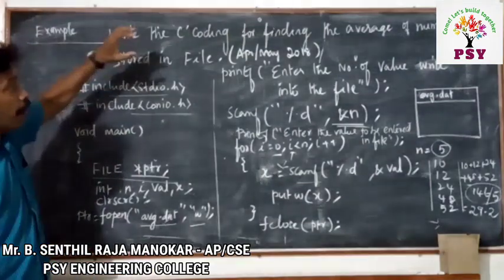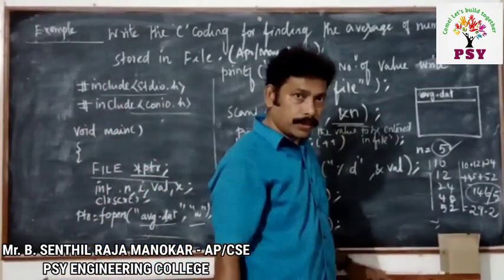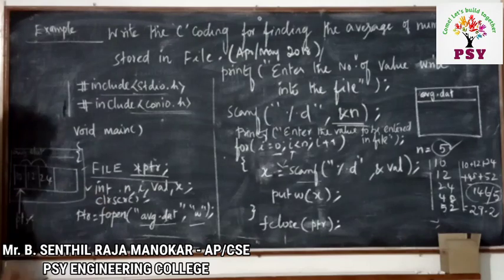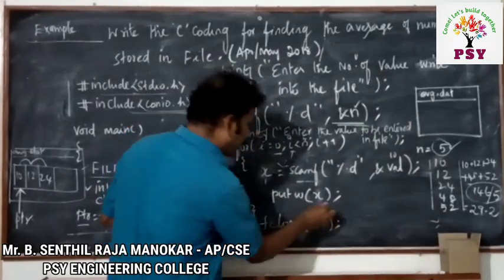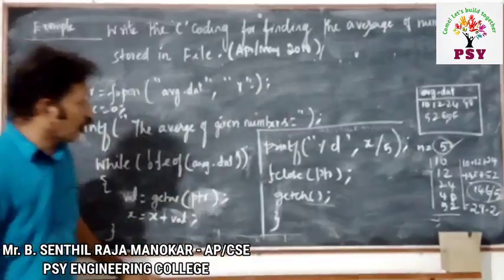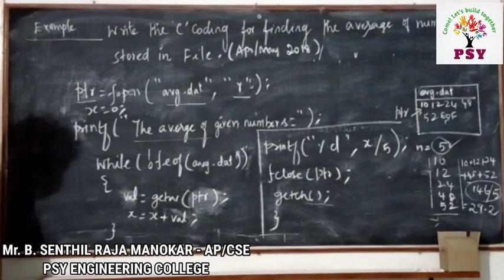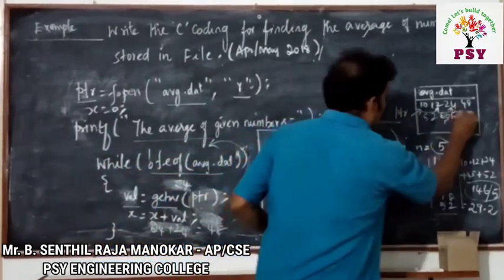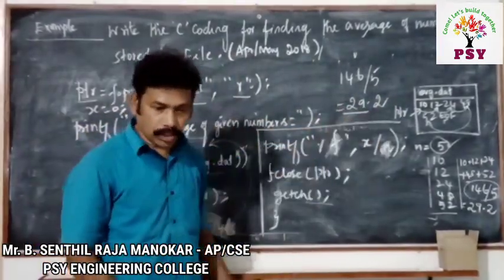CSE - CS8251 - PRORAMMING IN C - UNIT V - SEQUENTIAL ACCESS FILE PROGRAM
FILE PROGRAM - FINDING AVERAGE OF NUMBERS